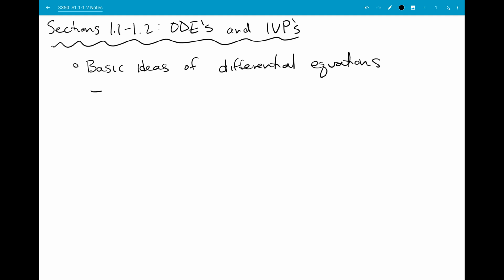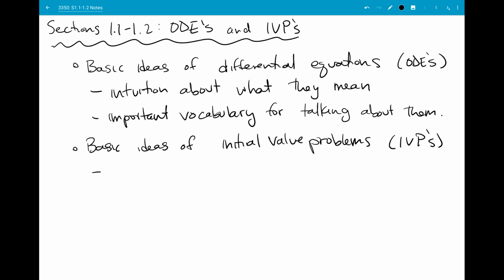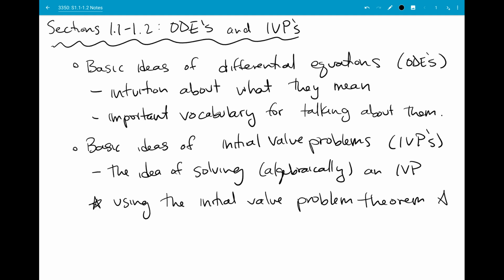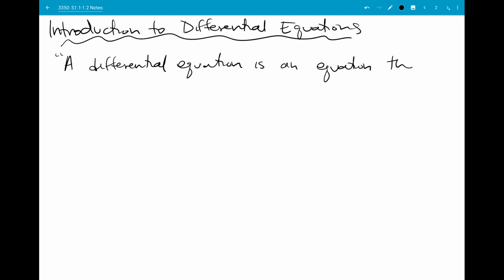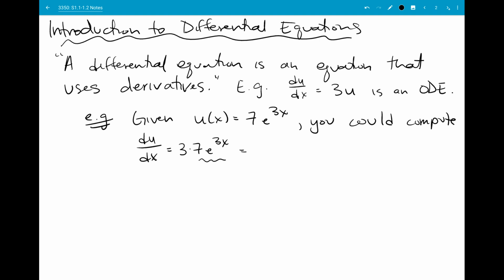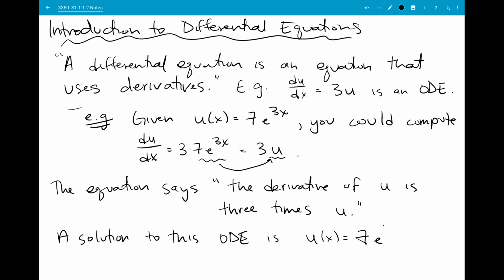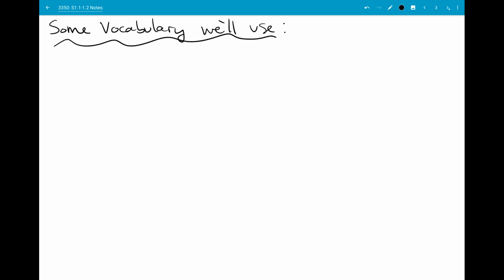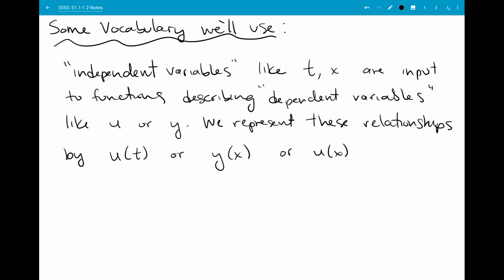1.1-1.2: Introduction to ODE's 1 - definition